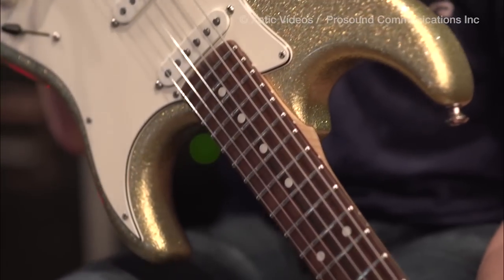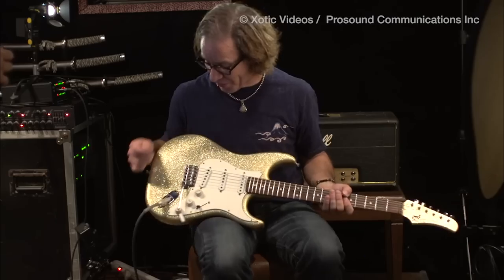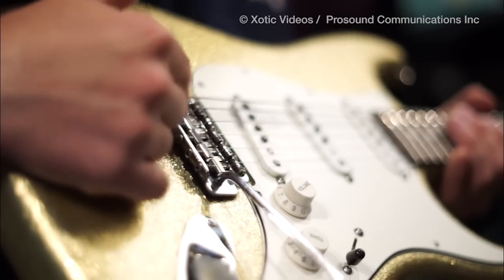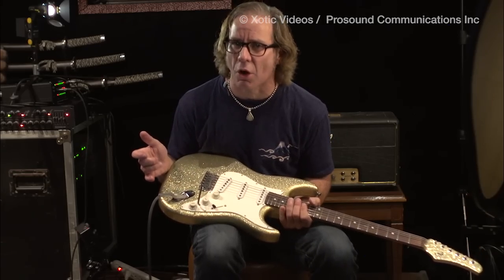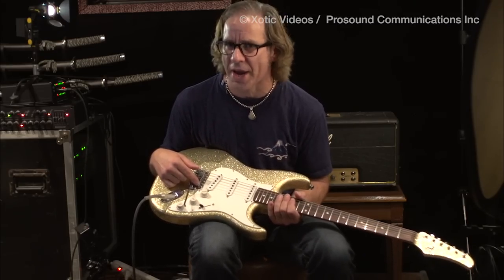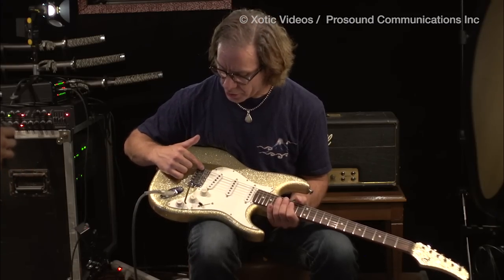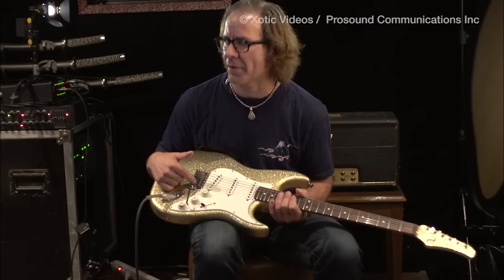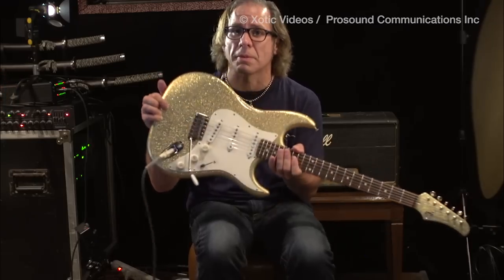Chris Duarte Interviews July 2014 Part4 "KTS Titanium Saddles"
What happens when we hear that incredible guitar virtuoso and friend, Chris Duarte, is working on a new album called "Lucky 13"? We get excited. What happens when we hear he's working with the legendary producer, Mike Varney, of Sharpnel Records in Las Vegas? We pack our gear and take a road trip over to cover it!